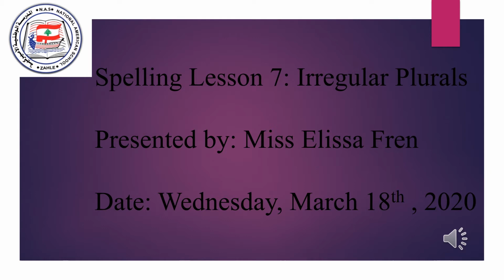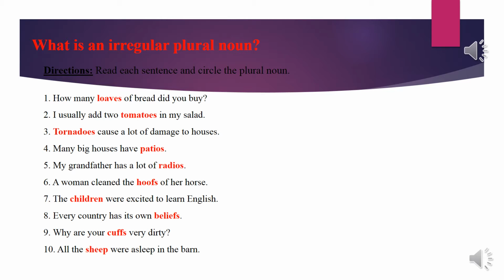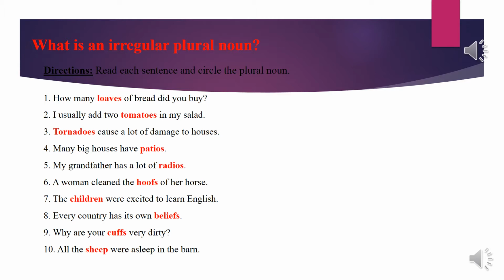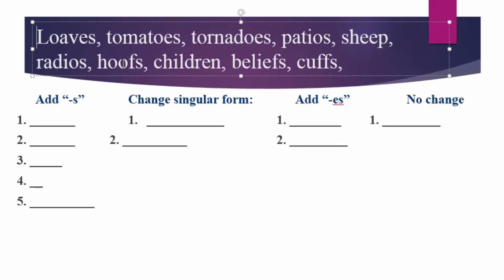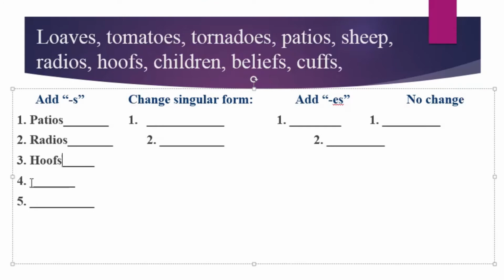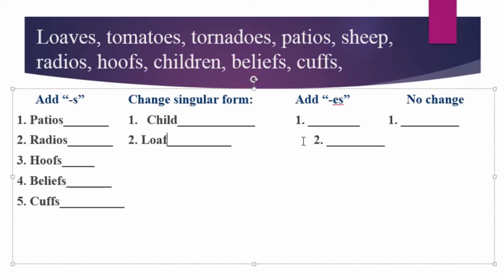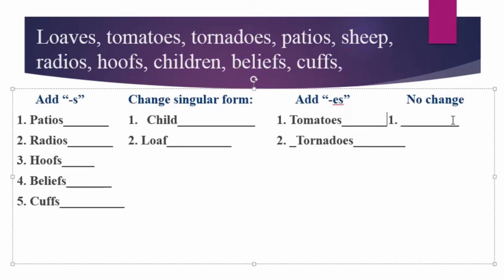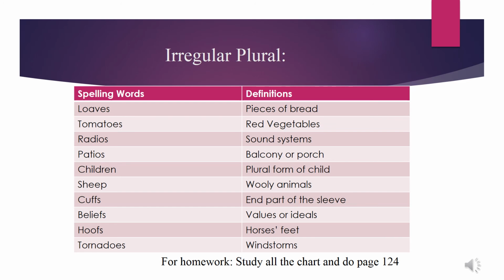English Irregular Plurals March 18 2020 Ms Elissa Grade 4 Part 4